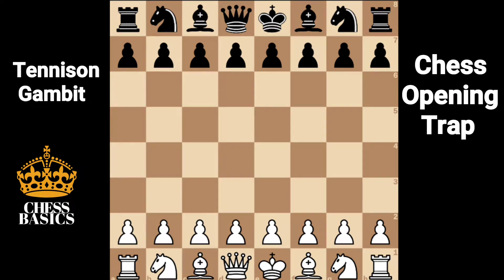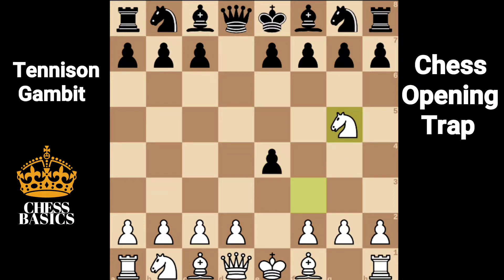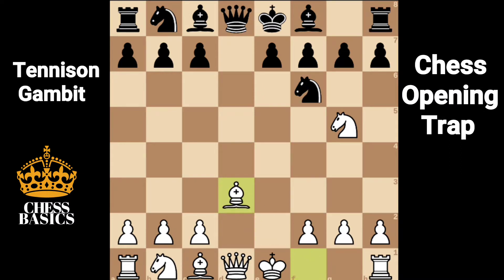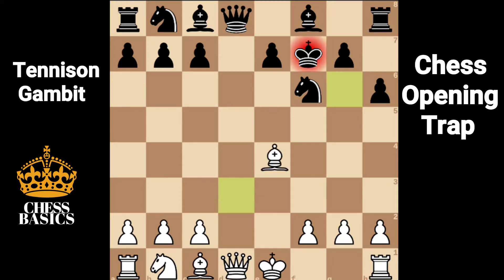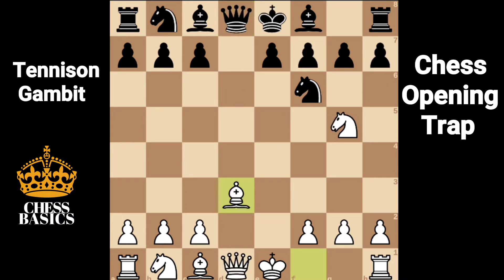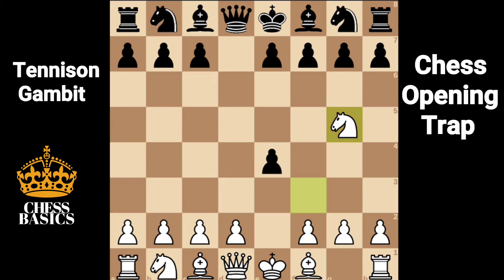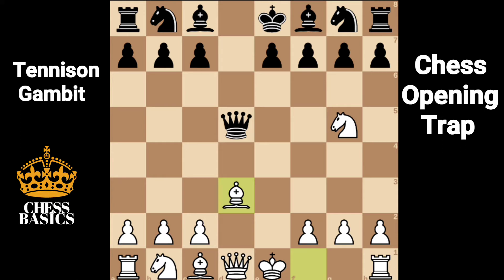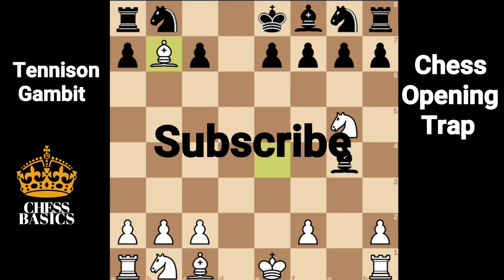Chess Gambit to wind fast | Tennison Gambit | Chess Opening trap